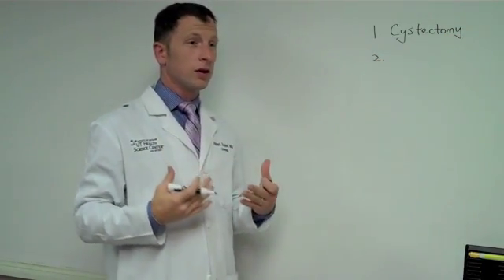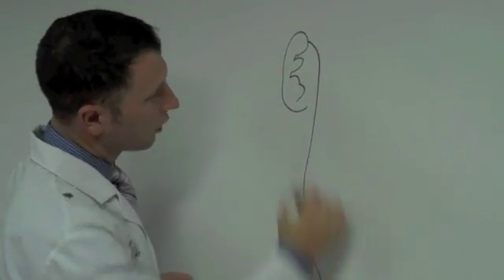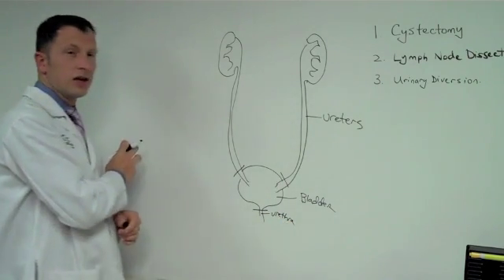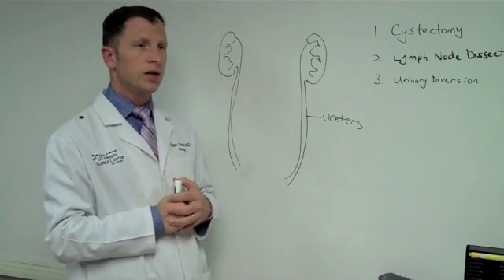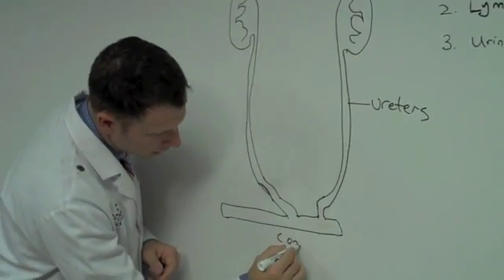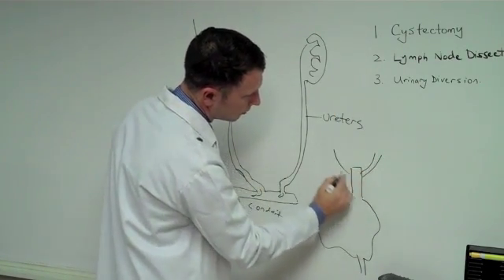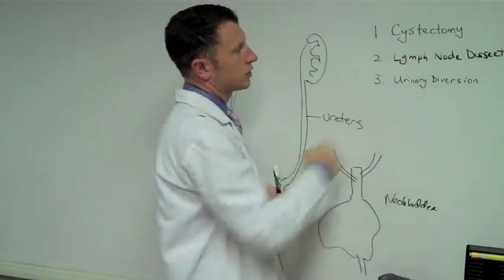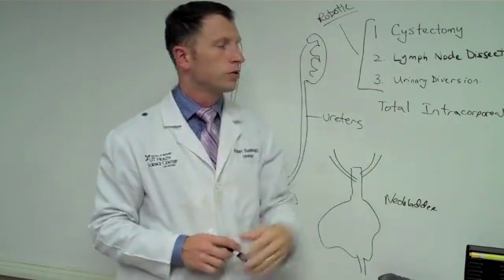Robotic Cystectomy with Total-intracorporeal Urinary Diversion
►University Health System offers robotic cystectomy for bladder cancer with the da Vinci®. Dr. Robert Svatek explains how the procedure is done and the benefits of robot-assisted surgery for patients undergoing a total-intracorporeal urinary diversion.